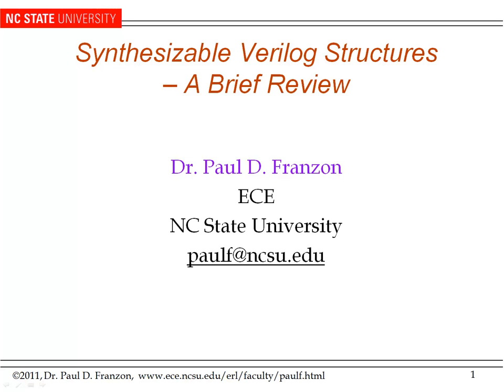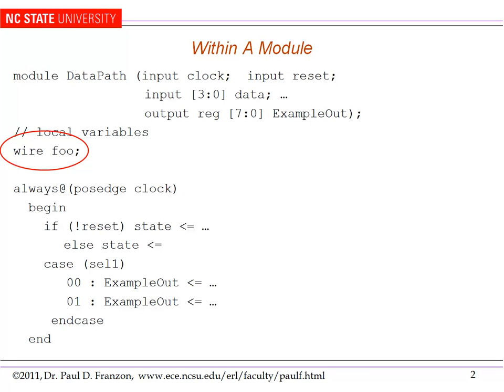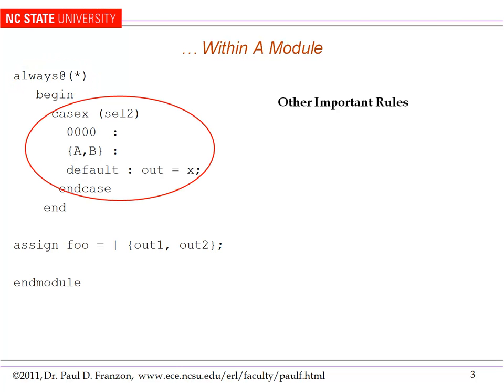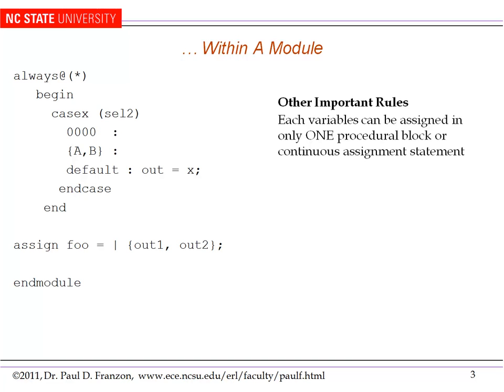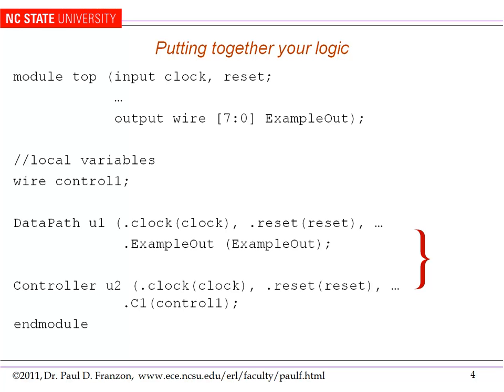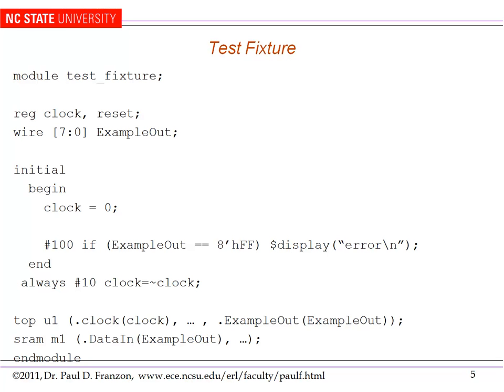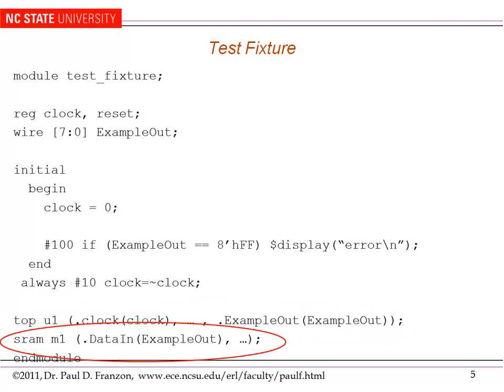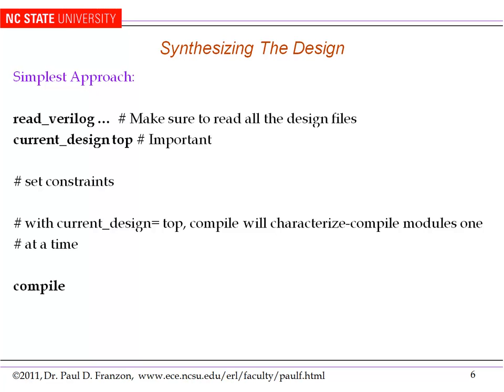Synthesizable Verilog Structures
-- A Brief Review

Dr. Paul D. Franzon
ECE Department
NC State University